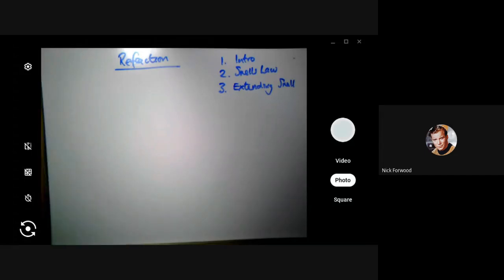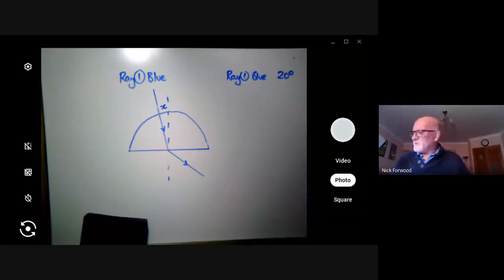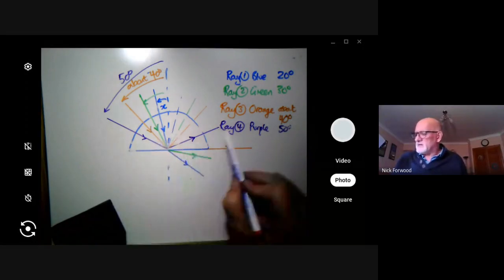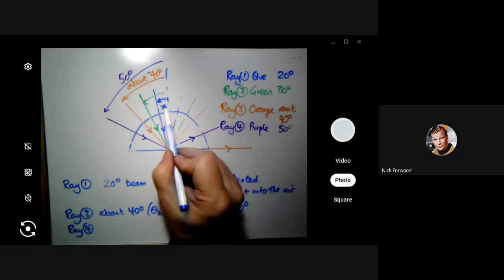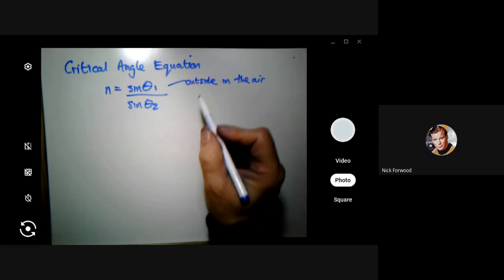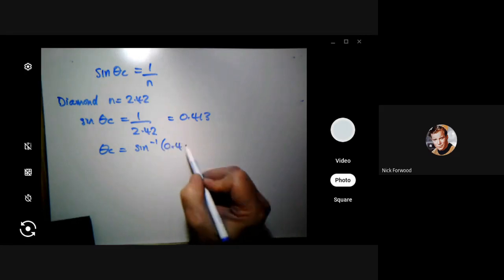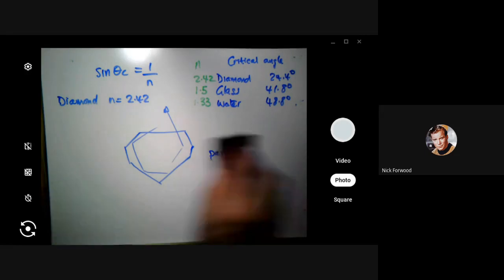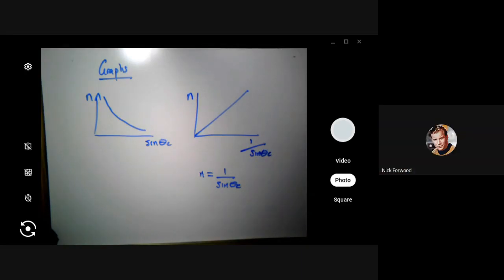Ref 4 Critical Angle